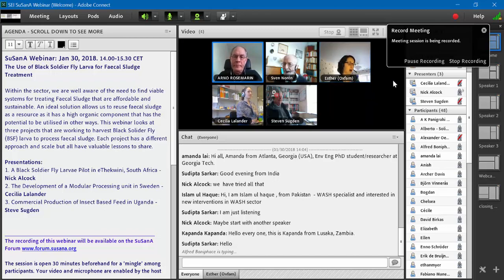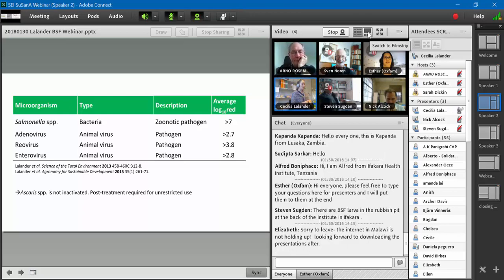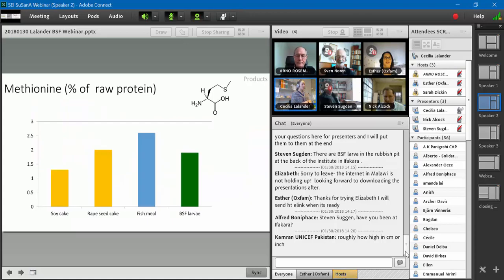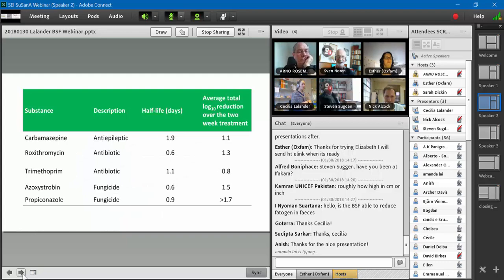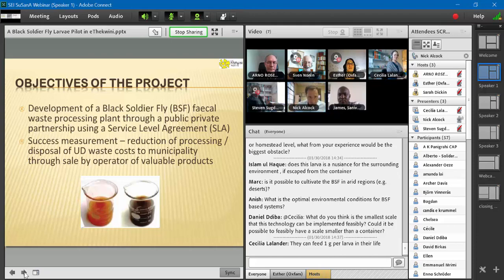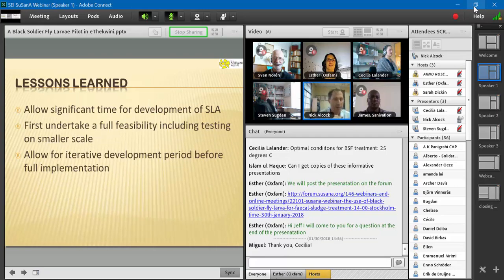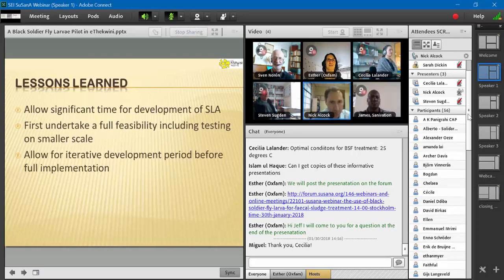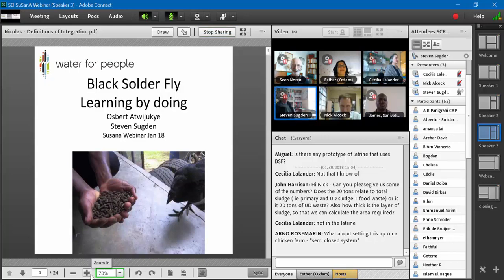Webinar 17 Jan 30 2018. Black Solider Fly Larvae for Faecal Sludge treatment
Black Solider Fly Larvae for Faecal Sludge treatment - 3 cases

Within the sector, we are well aware of the need to find viable systems for treating Faecal Sludge that are affordable and sustainable. An ideal solution allows us to reuse faecal sludge as a resource as it has a high organic component that has the potential to be utilised in other ways. This webinar looks at three projects that are working to harvest Black Solider Fly (BSF) larvae to process faecal sludge. Each project has a different approach and scale but all have valuable lessons to share.

A Black Soldier Fly Larvae Pilot in eThekwini, South Africa - Nick Alcock
The project involves the implementation of a Service Level Agreement (SLA) with a private operator to manage a Black Soldier Fly (BSF) faecal waste processing plant that produces beneficial products that ultimately reduce municipal running costs.

Commercial Production of Insect Based Feed in Uganda - Osbert Atwijukye and Steven Sugden

In 2014, Water for People began experimenting with breeding Black Soldier Flies (BSF) in Kampala. The aim was to find a place for BSF in the sanitation value chain, preferably by converting pit latrine sludge into valuable poultry or fish feed. The work, after a few false starts and a great deal of patience, lead to the capacity to manage the breeding and growing process, but struggled to find a place for it within sludge disposal. Sludge is not their preferred food and fuel briquettes are easier to make and carry less negative consumer reactions. Would you eat a chicken fed on shit?

The Development of a Modular Processing unit in Sweden - Bjorn Vinneras/Cecilia Lalander

The Environmental Engineering group at The Swedish University of Agricultural Sciences have since 2011 been working and developing a fly larvae treatment unit for processing source separated food waste. The aim is to develop a modular treatment unit for treatment of food waste. The concept with using modular treatment is that it enable the treatment to be closer to the generation of the waste and thereby will all transport be of concentrated products only. Additionally the modular system enables treatment of peak flows of food waste, e.g. products from feed industry with high season differences, e.g. juice production. The module developed is for treatment of approximately one ton (wet weight) food waste per day to be treated in a 40’’ shipping container. The first module is under implementation for treatment of household food waste in collaboration with the waste company Eskilstuna Energi & Miljö. The module is to treat one ton food waste per day (5 days per week) in a 40 foot shipping container module, producing 200kg larvae and 200kg compost per day.